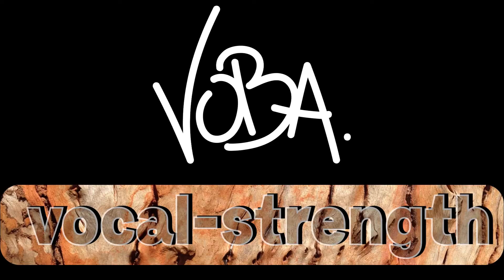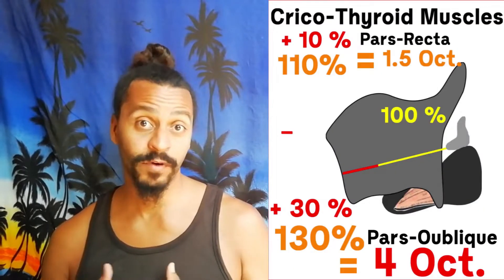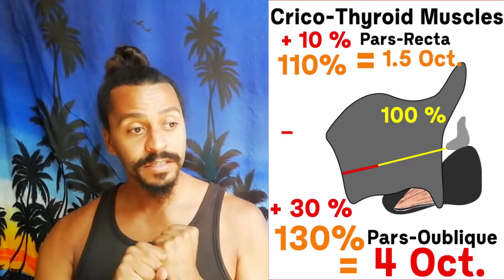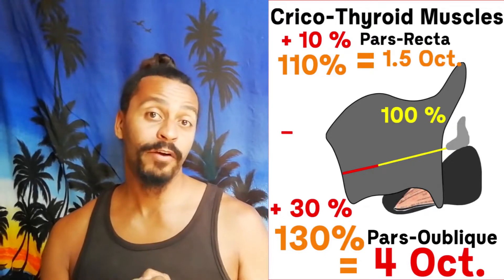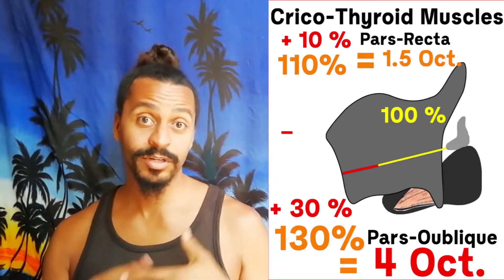No pushing up the notes! – Anatomical Vocal Training (15)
The voice is not a "wind instrument" like an organ, or a horn. It's a "muscle instrument" and therefore activated by electrical nerve-impulses from the brain, like all the other muscles in our body. In order to gain more range with a healthy vocal pull, it's very helpful to get misconceptions like the one above out of the way first.

Time Stamps
0:00 Intro How to gain 4 Octaves
0:21 Stop Using Crotches
1:11 Reducing Air-Pressure
1:27 Misconception: Voice activates through air flow
3:23 The impact of Air
4:15 Muscle Innervation through electrical impulses
4:44 Why Start with Misconceptions about Anatomy
5:34 Loose Belly to stop extra Air-Pressure